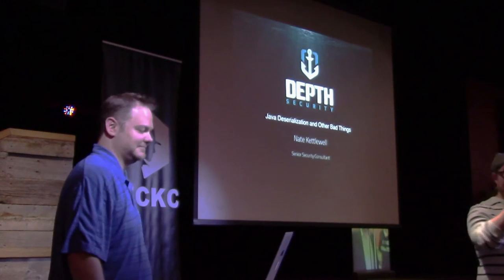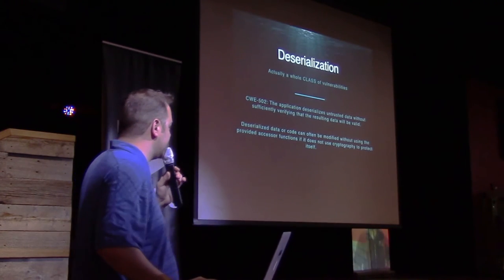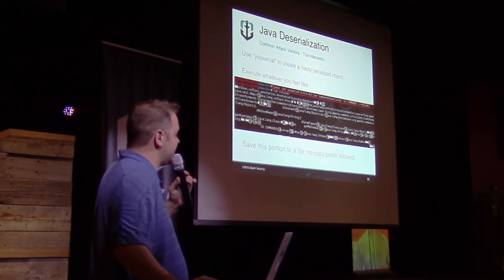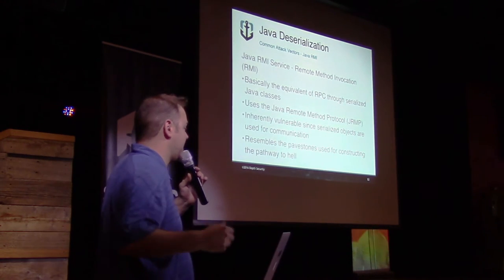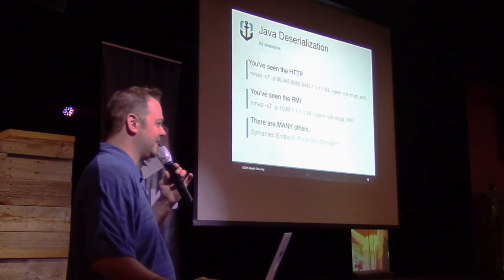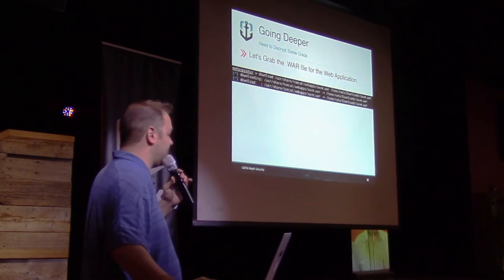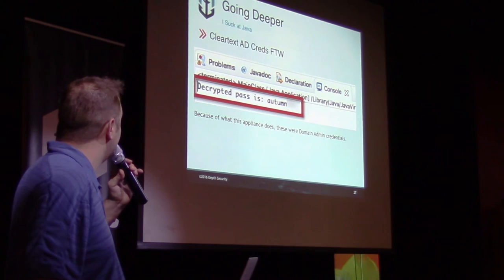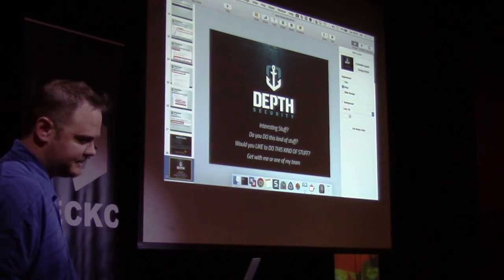Nate Kettlewell - Java Deserialization and Other Bad Things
The Java deserialization vulnerability was discovered quite awhile ago, and met with little fanfare. In this talk we will illustrate a few ways the vulnerability can be identified and exploited. Additionally, we will show what determined attackers do when they compromise a linux box and why it pays to stop and have a look around.